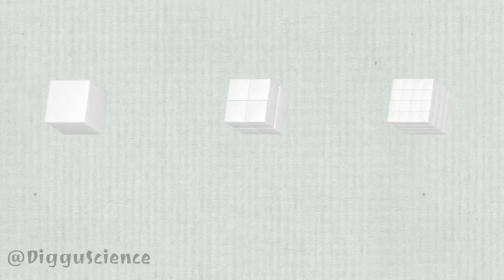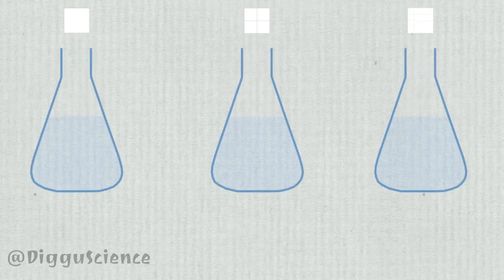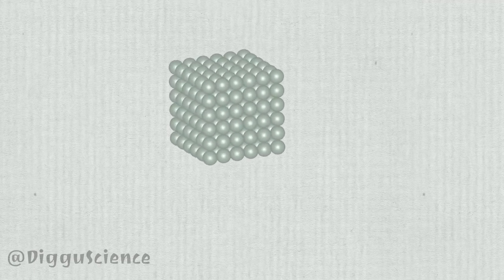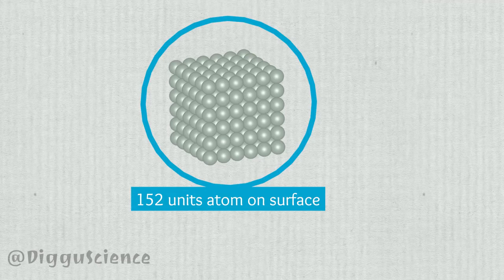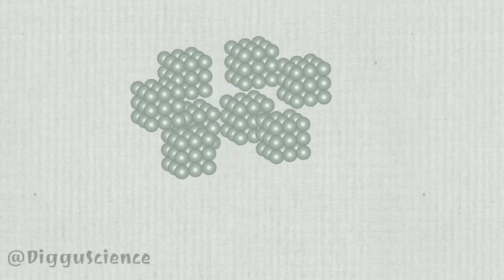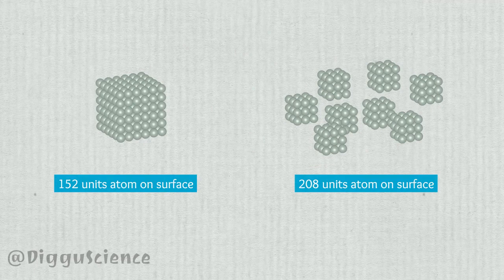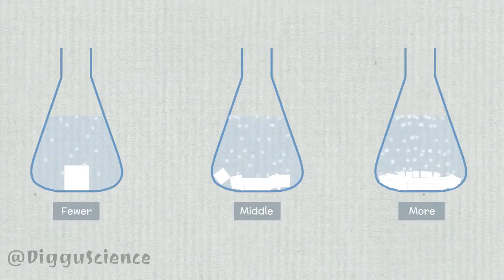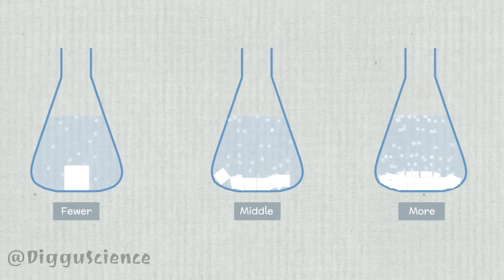Surface Area Effect On Chemical Reaction Rate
In this series, we will learn to understand the effect of surface area on the rate of chemical reactions.